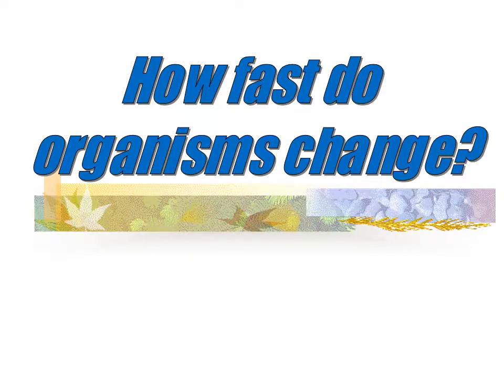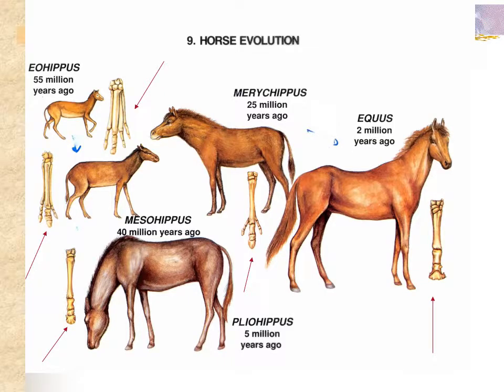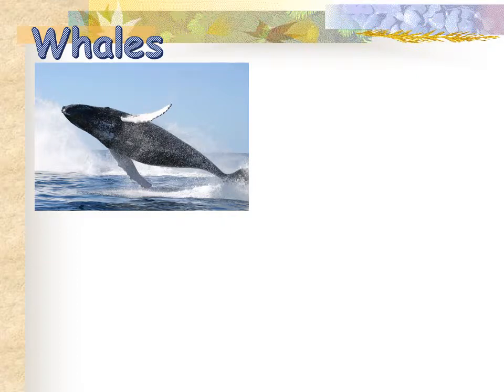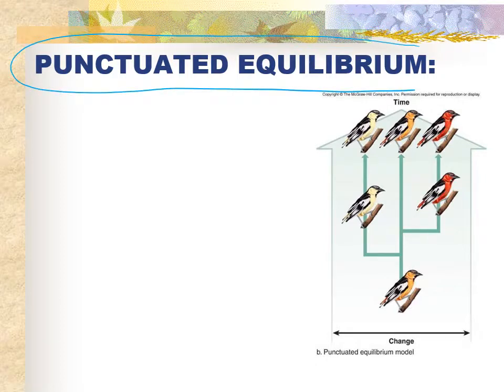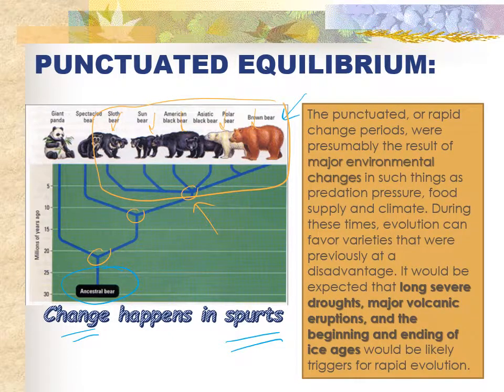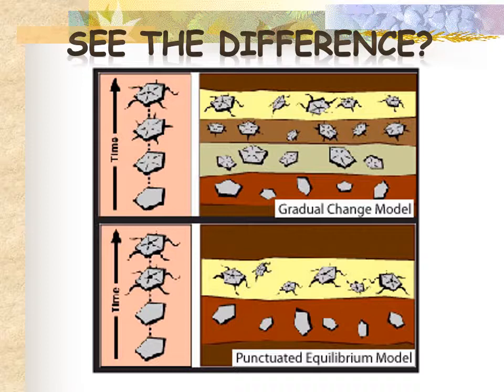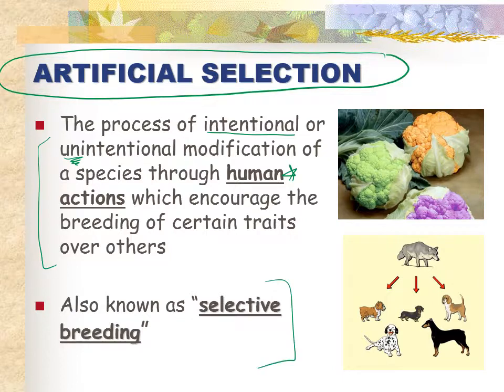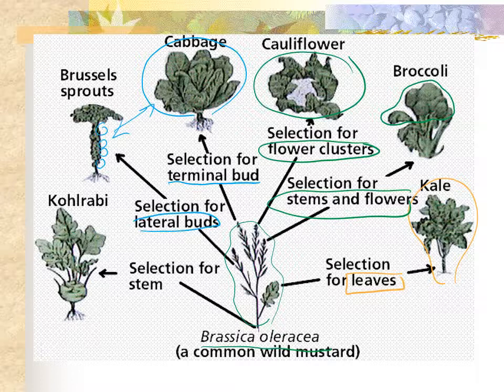Pace of Evolution 2018